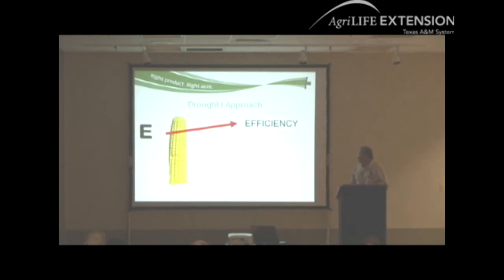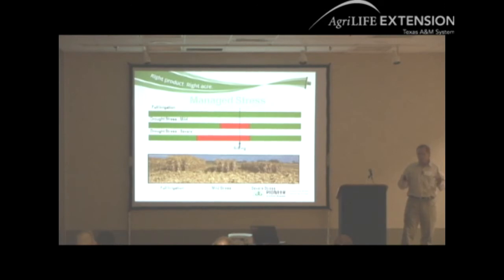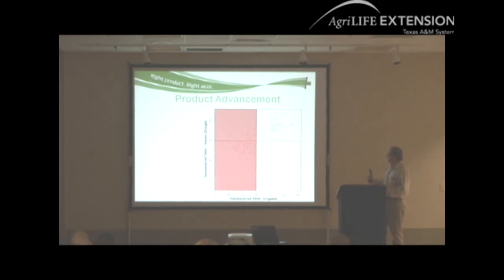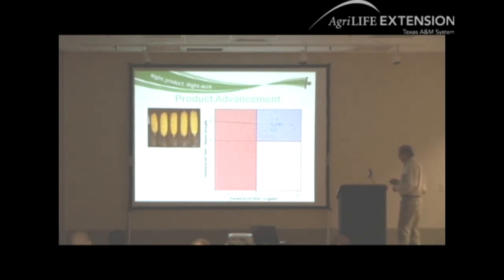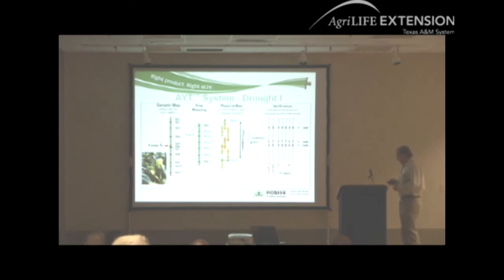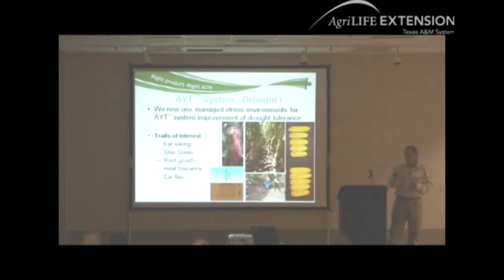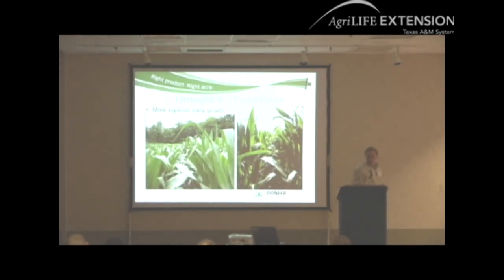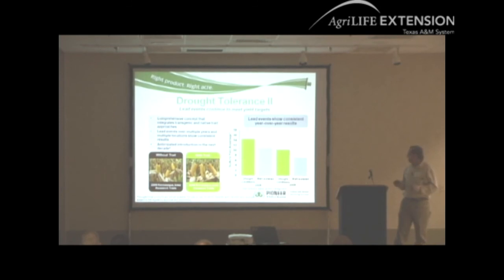Drought Tolerant Corn - Dr. Robert Bowling (part 3 of 3)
Dr. Robert Bowling with Pioneer Hi-Bred discusses drought tolerant corn at the High Plains Irrigation Conference held on 22 January 2010 in Amarillo, Texas.  This video is the third clip of three from Robert's conference address.